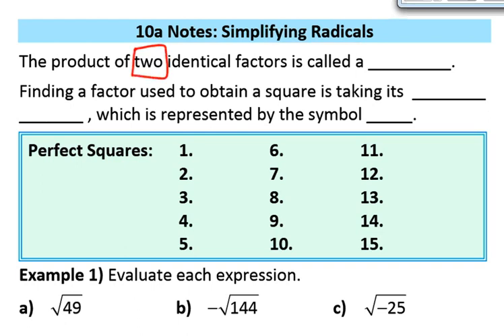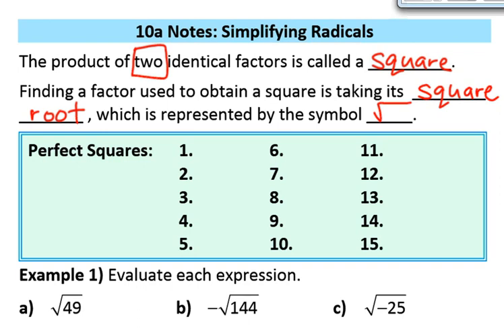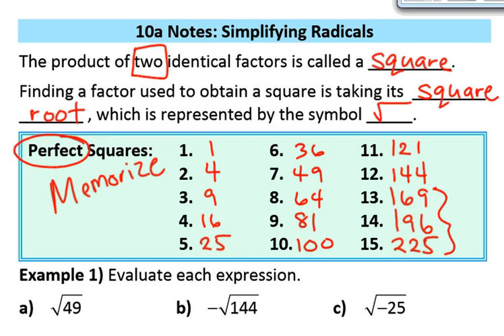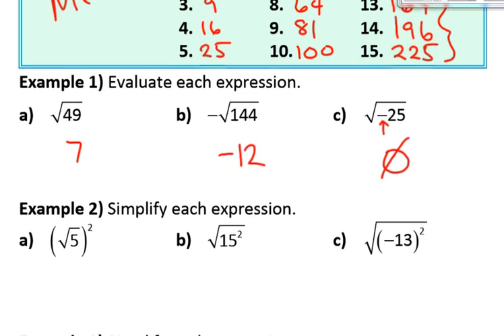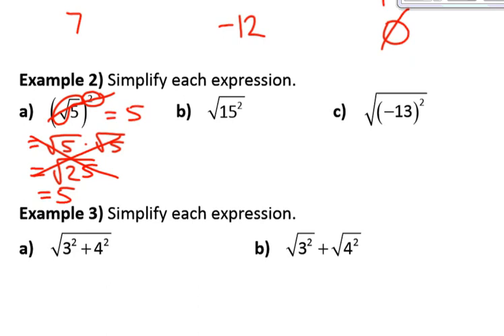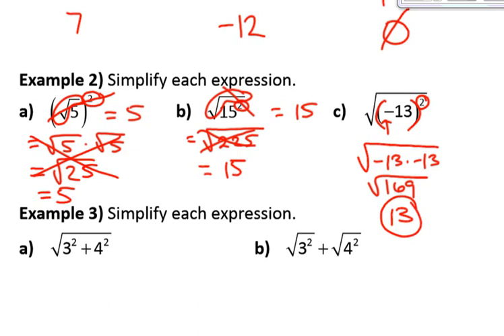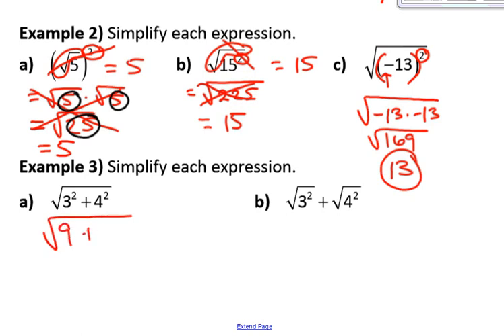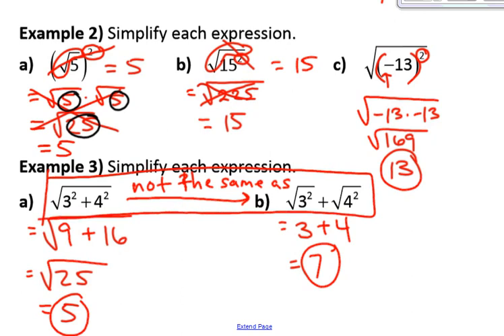10a Notes Simplifying Radicals Part 1